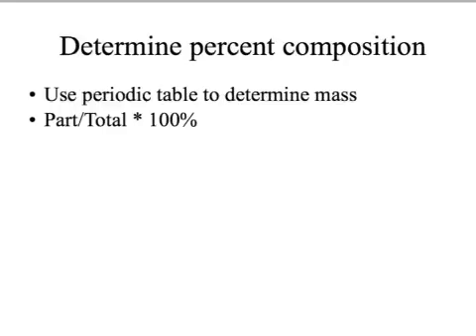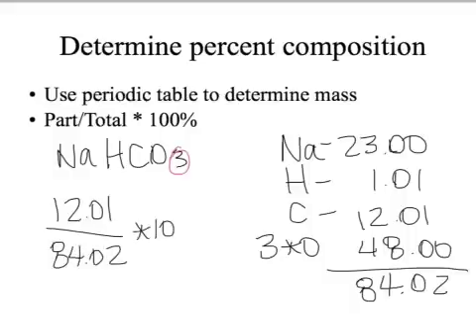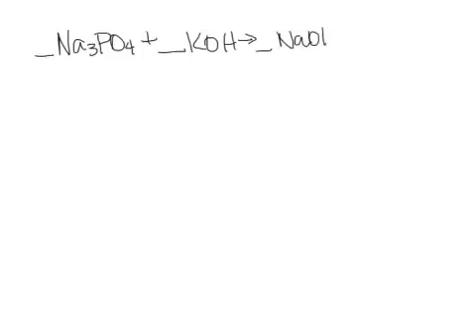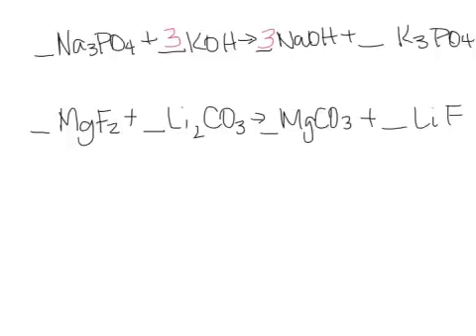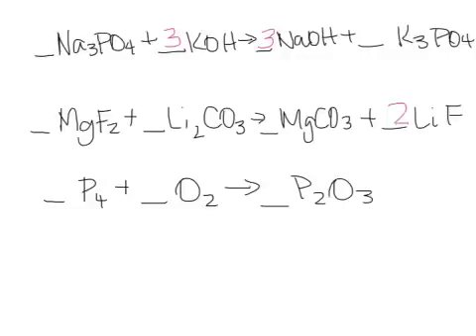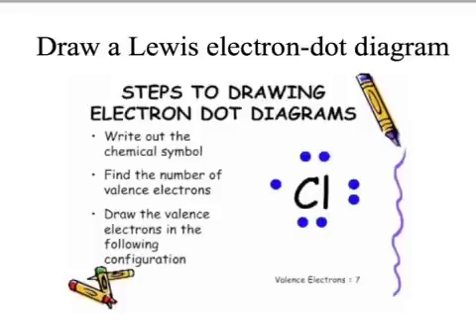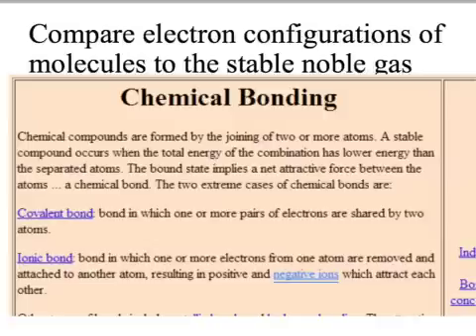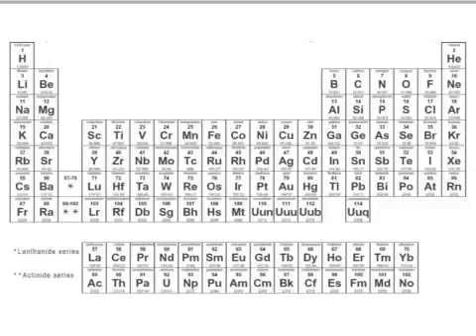PreAP Chem Subjective Review Part 2